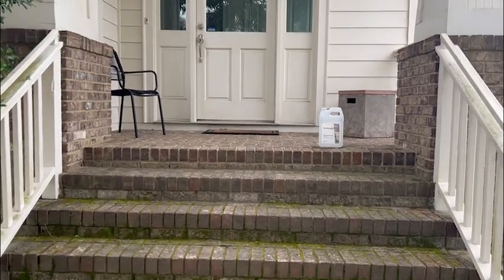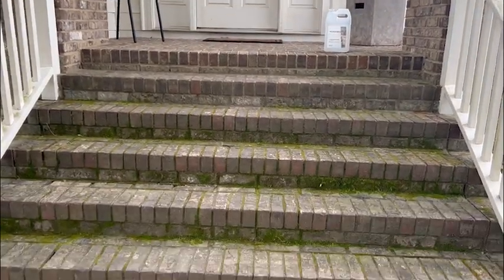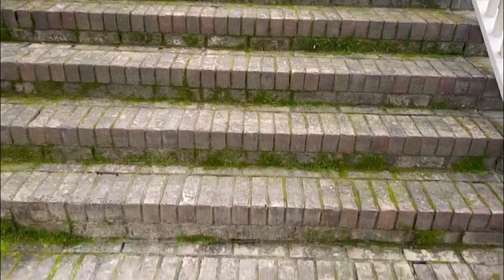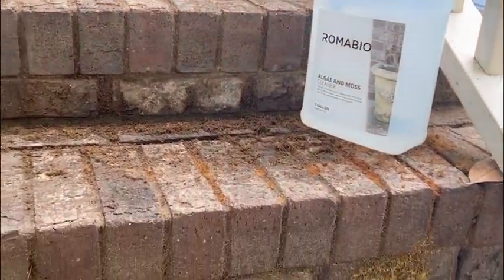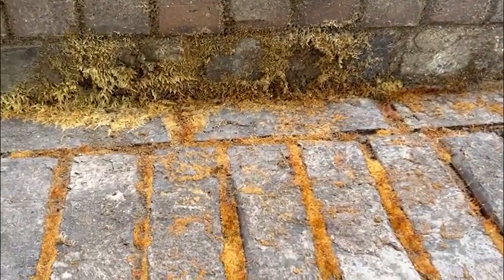How to Apply Romabio Algae and Moss Cleaner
Always battling Algae and Moss Growth on your home's exterior? We are sharing this step by step guide on how easy it is to apply.

Romabio Algae and Moss Cleaner naturally removes algae, moss, and mold at the roots, cleaning them from exterior surfaces. Unlike other products, it will not discolor surfaces painted with mineral or acrylic paints, and the results are long-lasting.